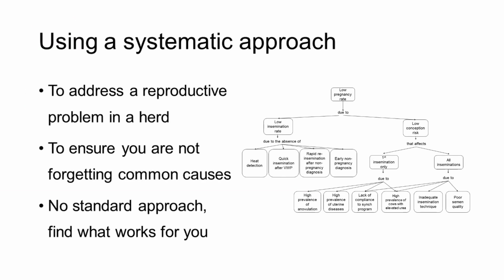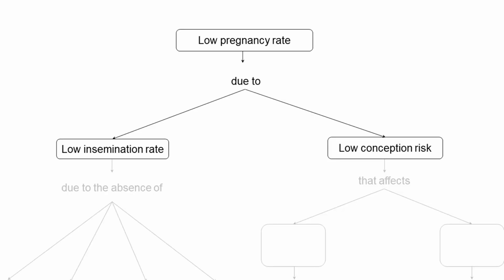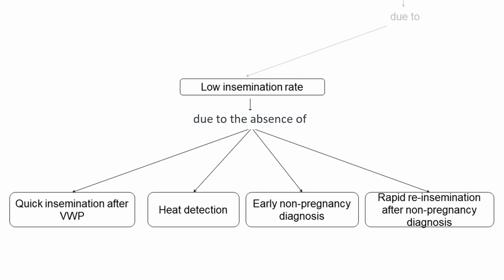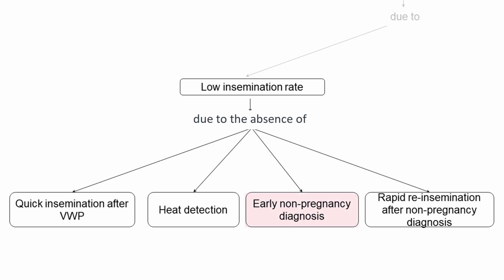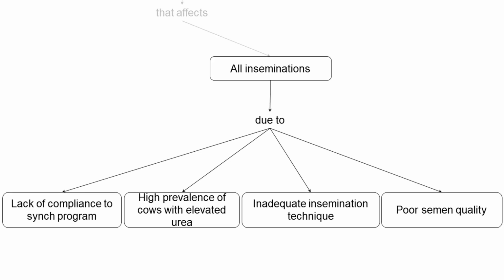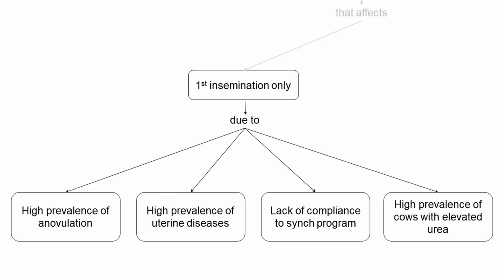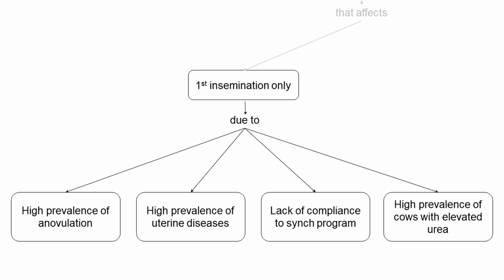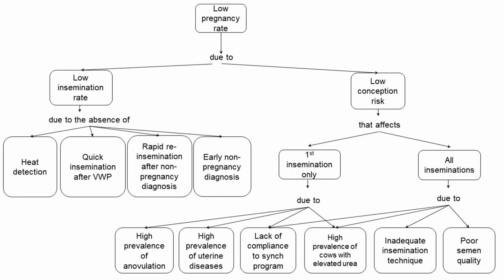GRTL ENG 001